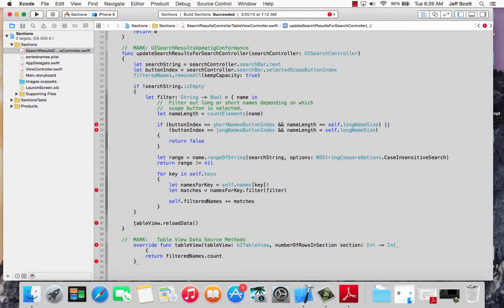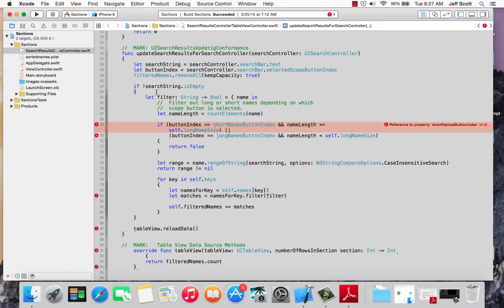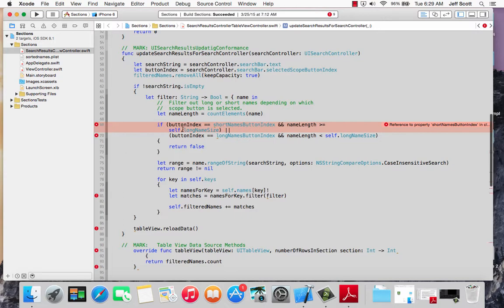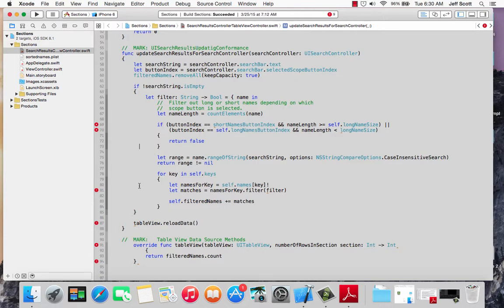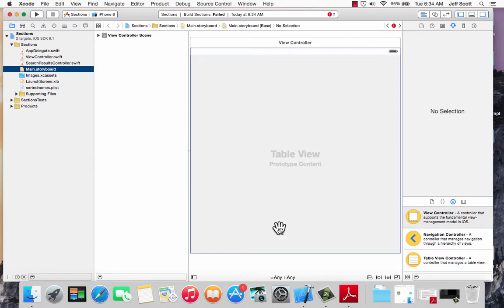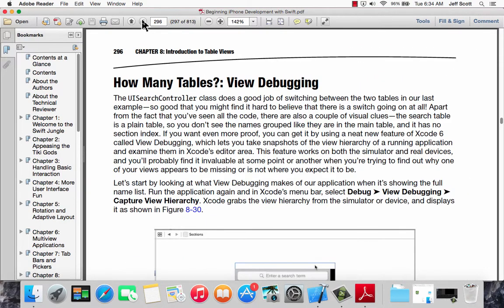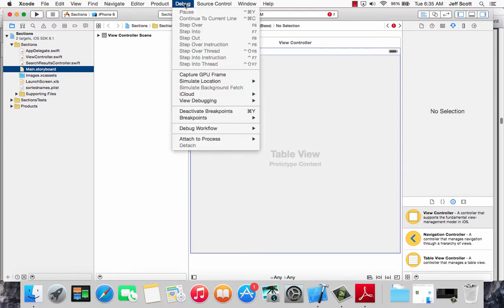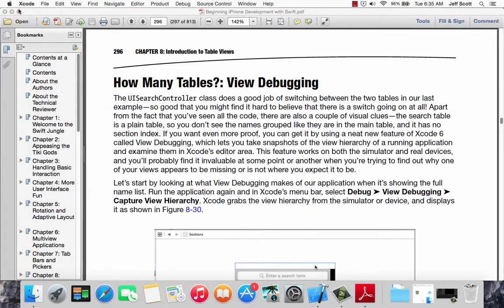152-153 Chapter08 - TableViews Part05 - 03-26-2015